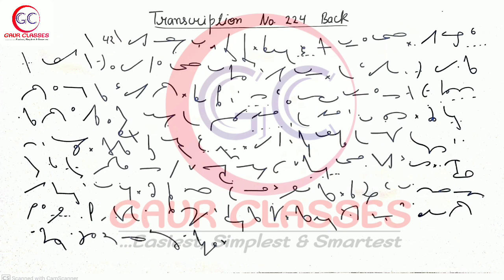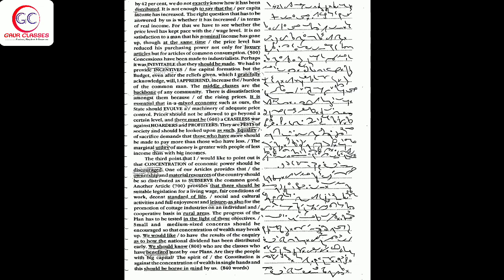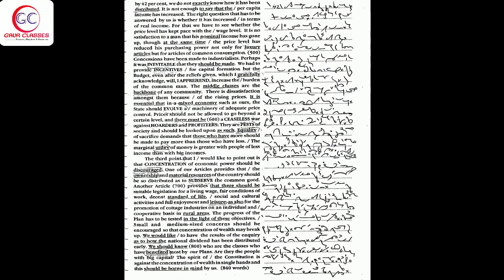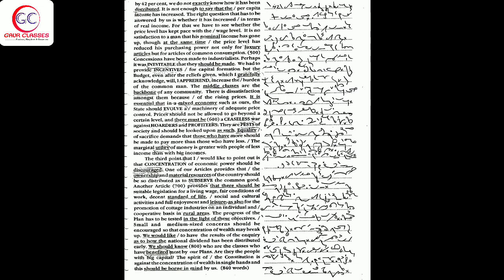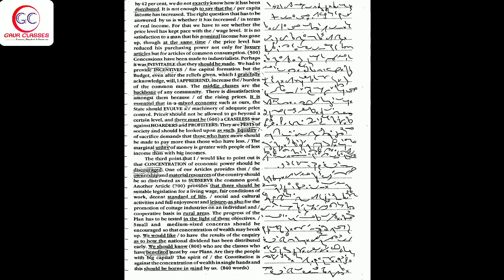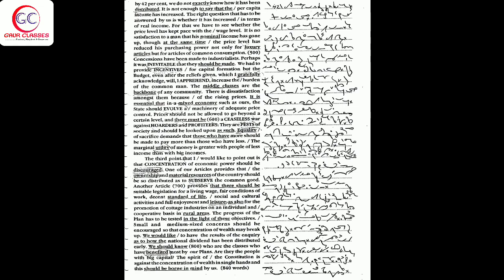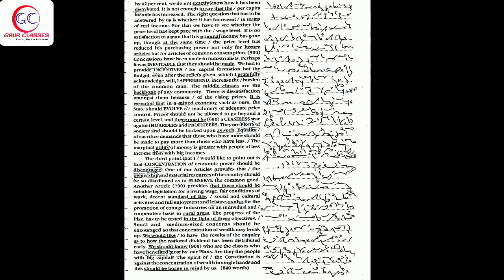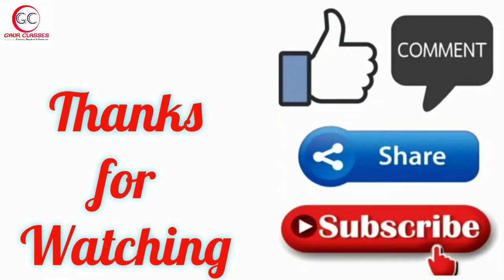Tr 224 Back | 100 WPM English Dictation | SSC Shorthand by Achal Gaur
Computer, Shorthand & Typing Certificates are also provided by us with all Departments validity all over the India

Admissions Are open in Dictations batches

Duration of complete course for freshers is only 6 Months (2 Months for basic & 3-4 months for speed 100+ WPM)

Special TARGET batches for SSC STENO C & D 2022, DRDO, Allahabad High Court, FCI, CISF ASI  & various other Governmental & Non Governmental Departments

Just Follow us only for 6 months & achieve your goal.

1. Daily Live Session on Google Meet
2. Daily dictation in basic batches too
3. Individual Reading
4. All doubts cleared in live session as well as after class too
5. Proper monitoring
6. Daily copy check on telegram Group
7. Proper Classes no holiday
8. Special work on Accuracy & Speed

Just Trust us & join us for getting Government jobs.

Join us for Smart_Learning

Students joined us from
West Bengal, Tripura, Agartala, Manipur, Mumbai, Andhra Pradesh, Arunachal Pradesh, Maharashtra,  Odisha, Rajasthan, UK, Manipur, MP, Delhi, Gujarat, UP, Bihar & all over the India & all have best experience with us😊.